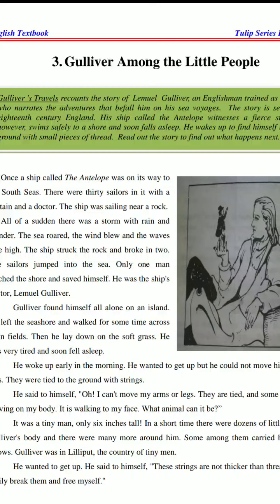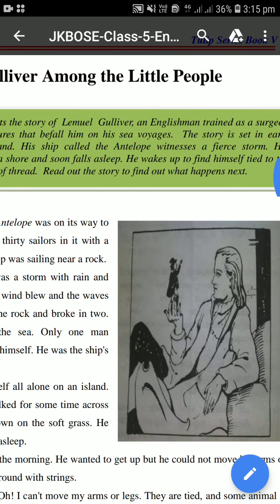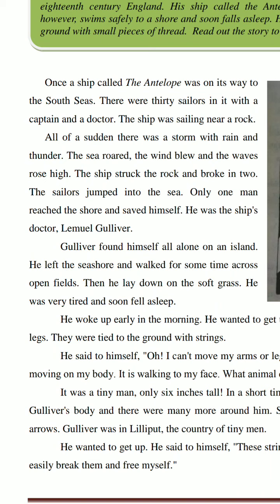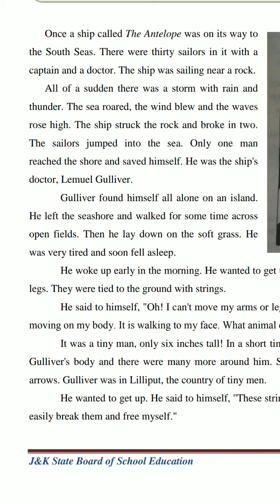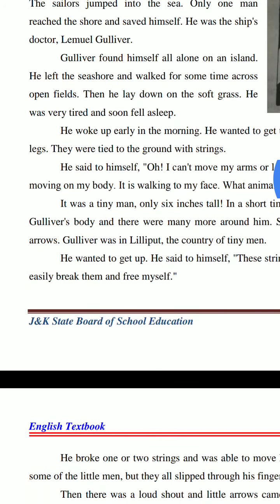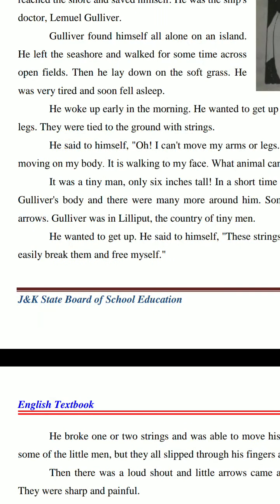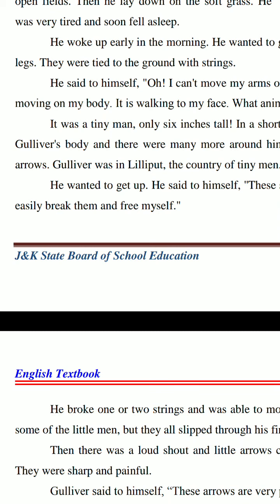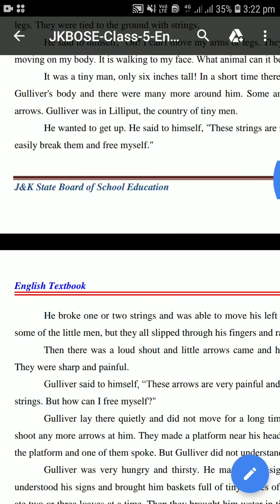among the little people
5th english#lesson5#gulliveramonglittlepeople#jatakatalea#easy to understand